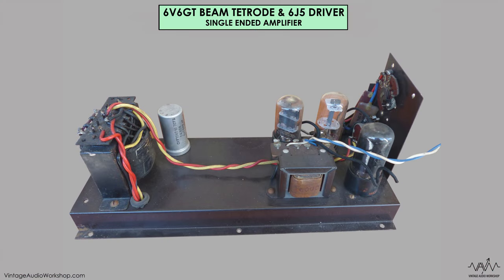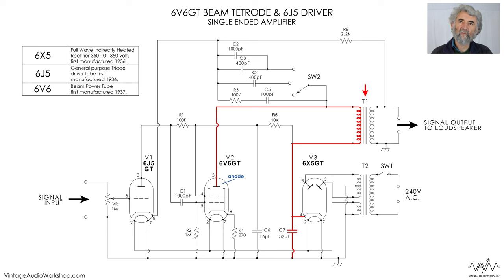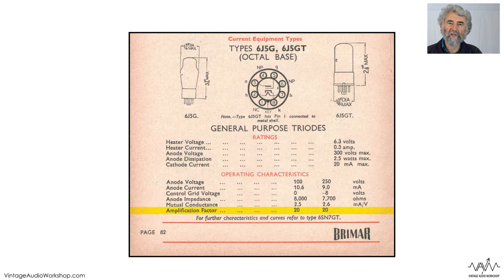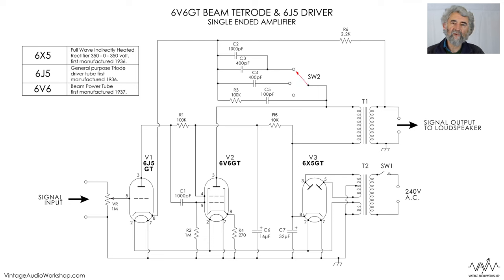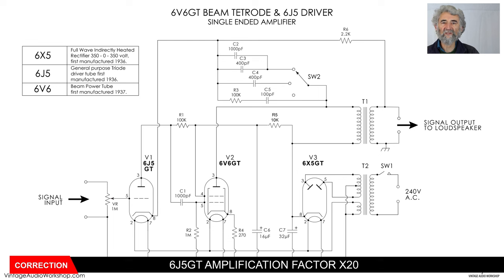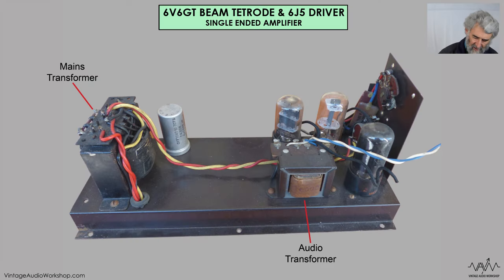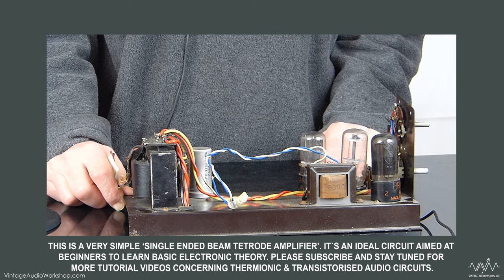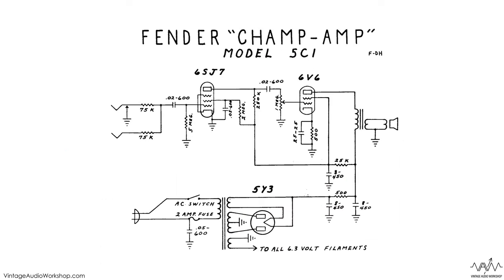Valve Amplifier Study 028: MOD 6V6GT Beam Tetrode & 6J5 Driver Single Ended Amplifier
This video is our part one, an introduction to our very basic MOD 6V6GT single ended valve amplifier (circa 1952 built?) using a 6J5 driver tube and a 6X5 full wave rectifier. In the future we will follow up for our basic electronics tutorial series with plenty of test and measurements and experimentation of the negative feedback and also using a different driver circuit.

 I call it the MOD 6V6 as I believe it was made from ex MOD (ministry of defence) surplus parts.